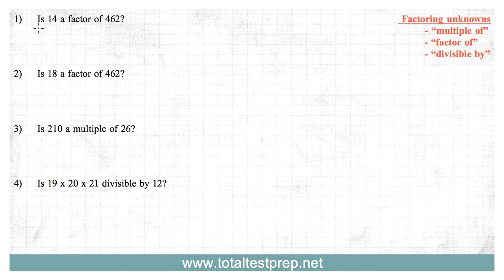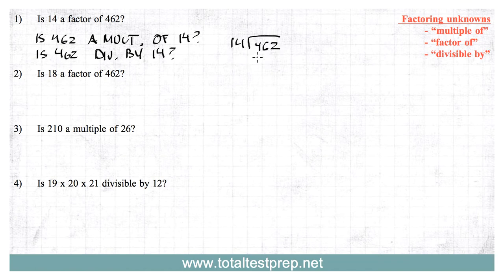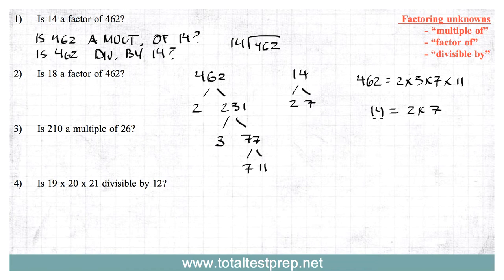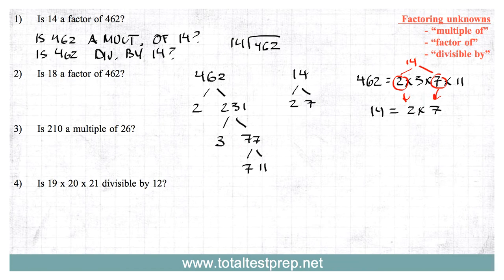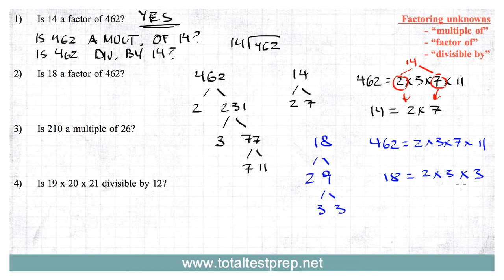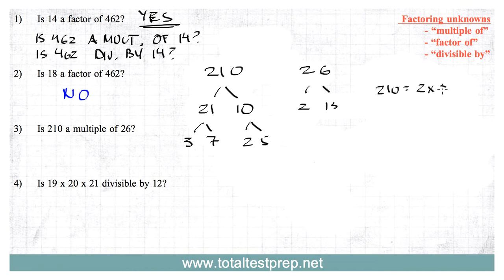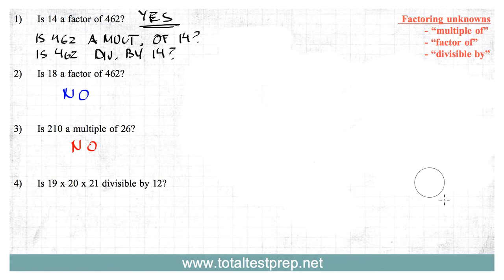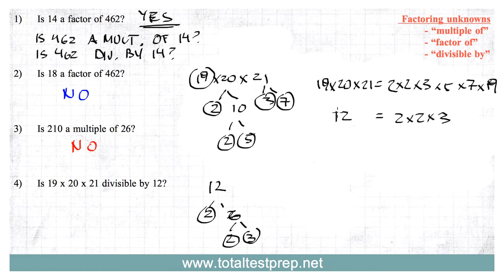Arithmetic - factoring unknowns 1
Short video on deducing factors of numbers.